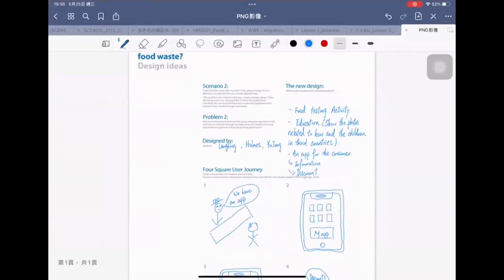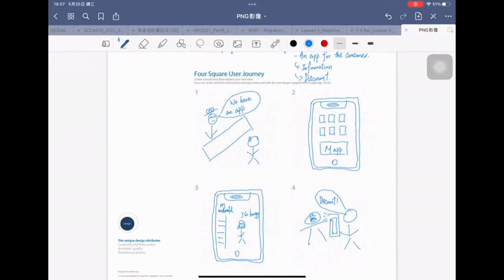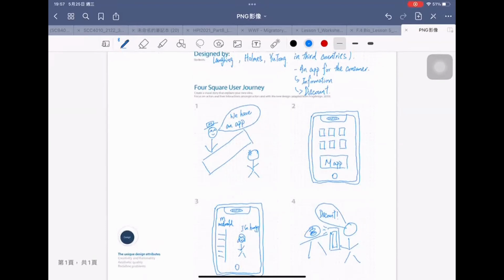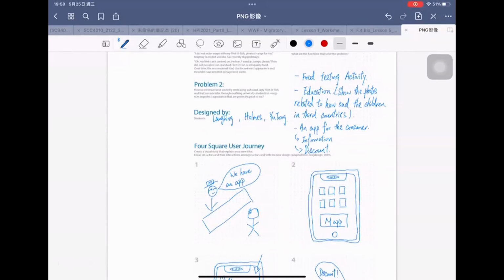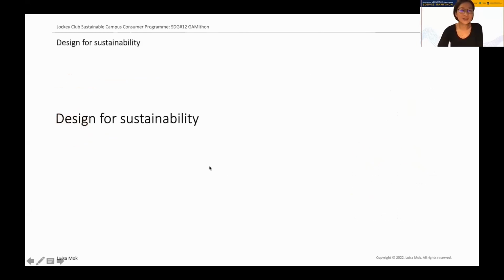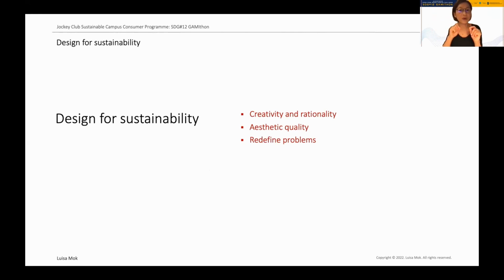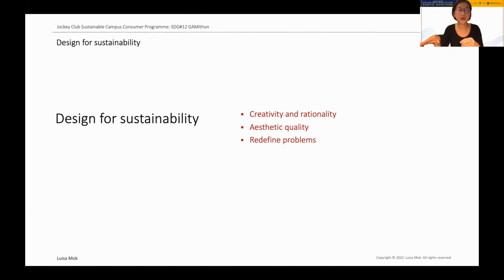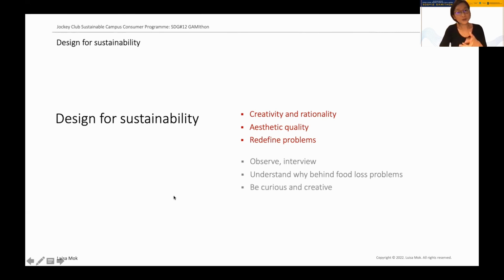Workshop on Design for Sustainability (Part 3 of 3) | Dr. Luisa Mok | HKUST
Welcome to the SDG#12 GAMIthon Interactive Workshop Series!

Speaker:
Dr. Luisa Mok, Senior Lecturer, Division of Integrative Systems and Design, School of Engineering, The Hong Kong University of Science and Technology

Topic:
Design for Sustainability (Part 3 of 3)

Surrounded by design in everyday life, we enjoy the benefits of design to fulfill our daily needs. But what will happen if design meets sustainability?
With a background in Design and Anthropology, Dr. Luisa Mok from HKUST will be explaining how to apply design in sustainability, especially in responsible consumption and production (SDG 12). Besides, we will be diving deeper into the issues with Luisa by walking through a design project. Don’t miss out on this fruitful workshop if you are interested in the related topic!

More about Dr. Luisa Mok